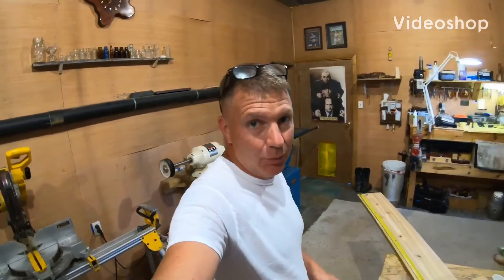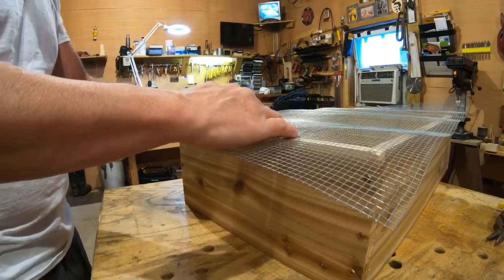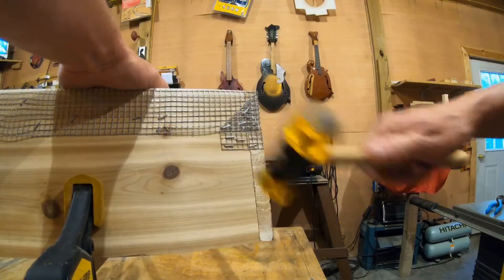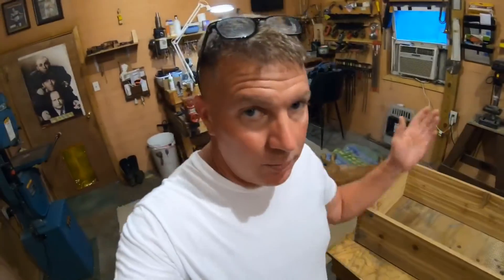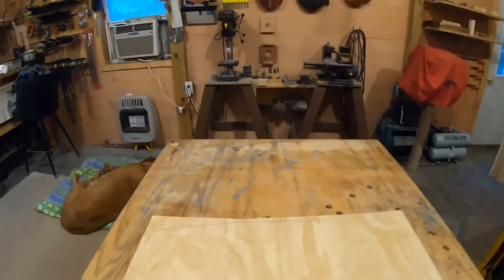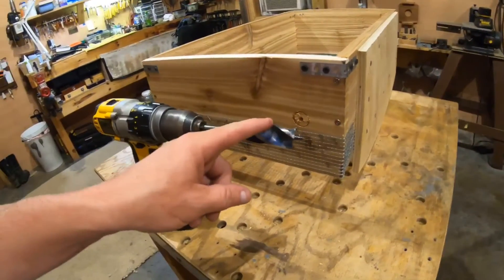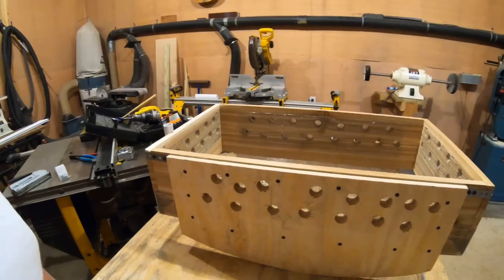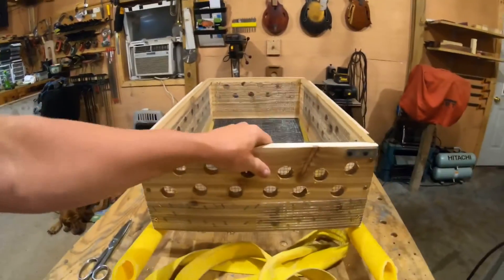Arrowhead Sifter, The Best One To Build.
Join me as I build a bigger and better sifter to find artifacts. Sifting for arrowheads and artifacts is an addicting hobby, and this new mega sifter will surely get us more points. Not just your ordinary adventure channel but your adventure channel with a twist.